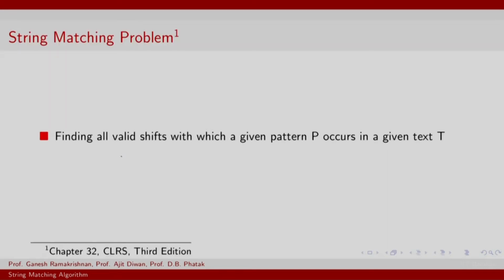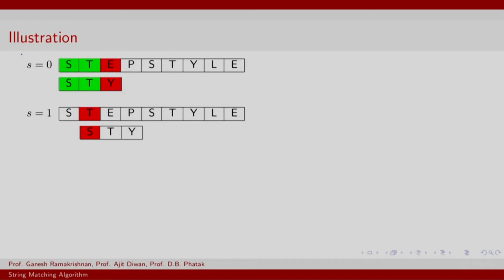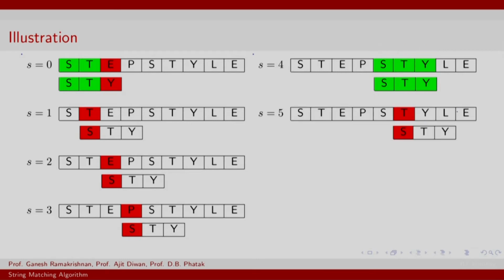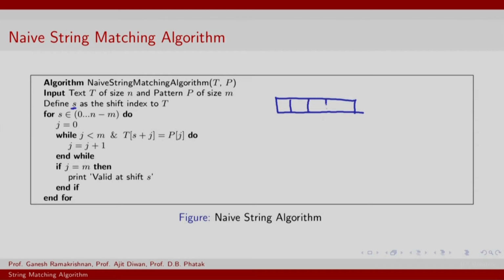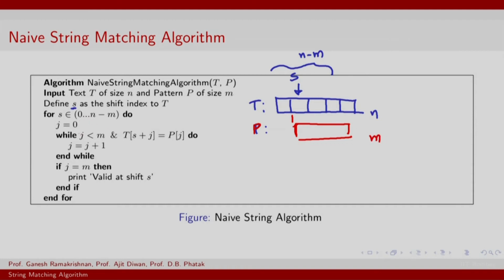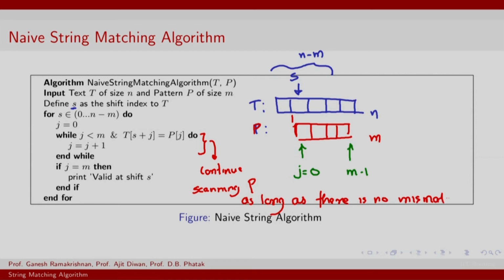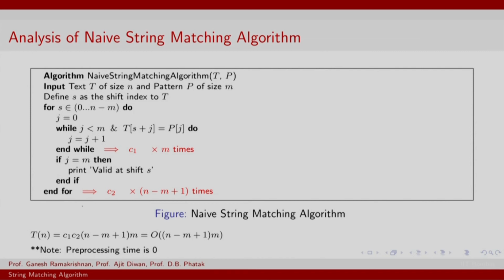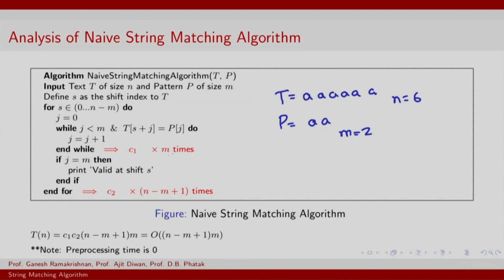IITACS212016-V001800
CS213.3x_S118_String_Matching_Algorithms_IIT_Bombay.mp4